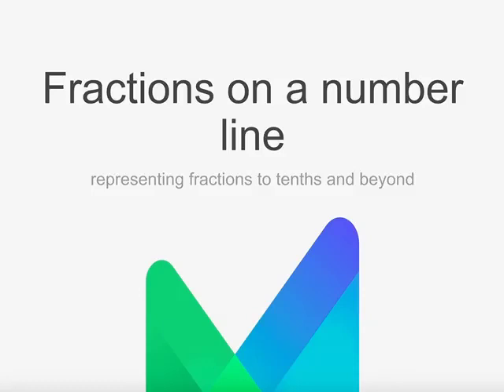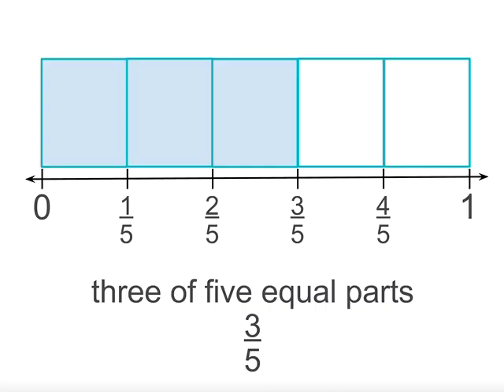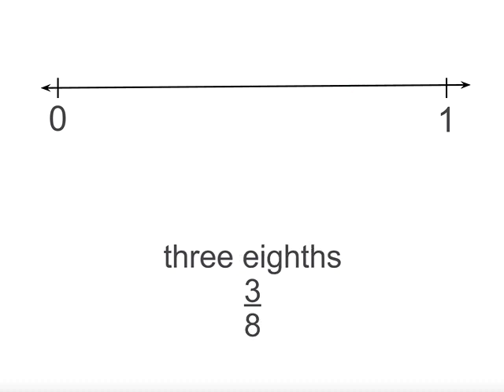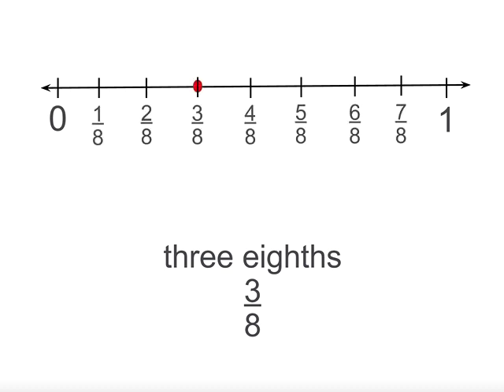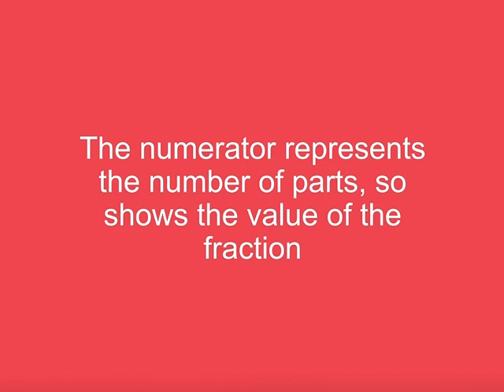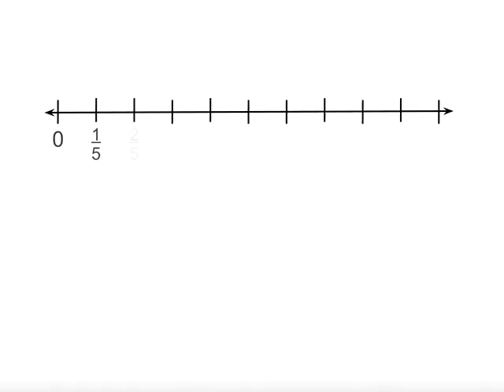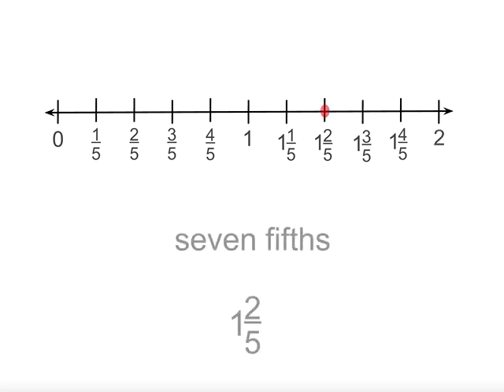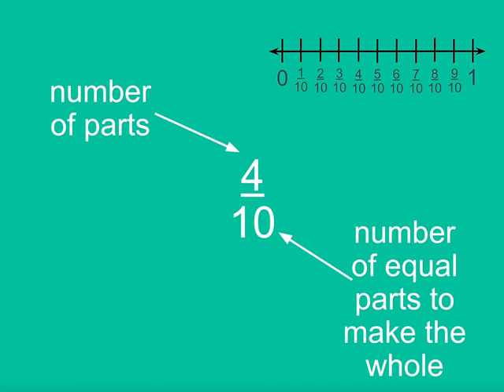How to plot fractions on a number line | Mathspace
Fractions are used to describe points between whole numbers. For example, one half is halfway between one and two. This video will show how to plot fractions on a number line.